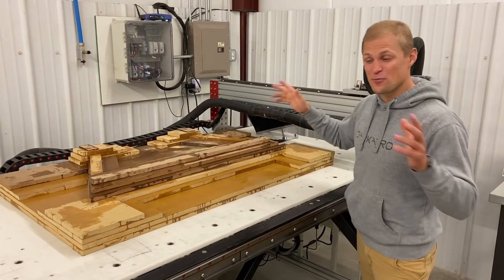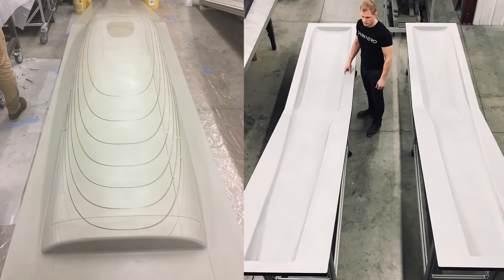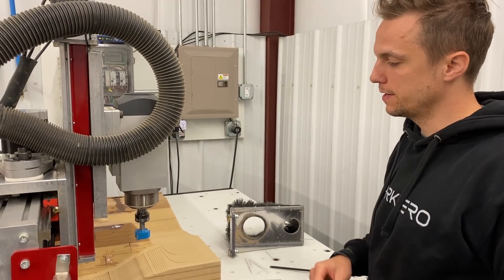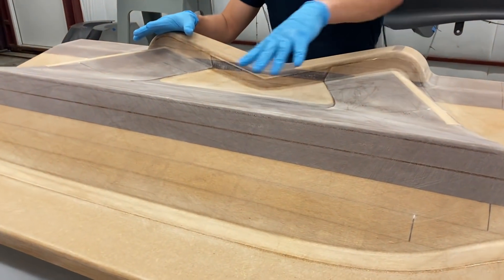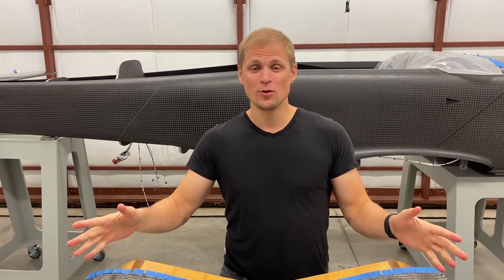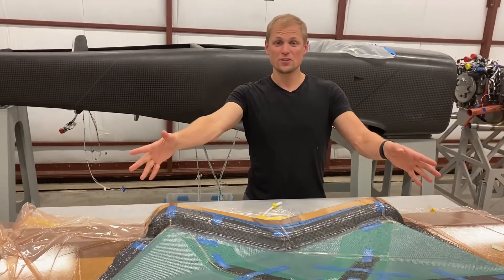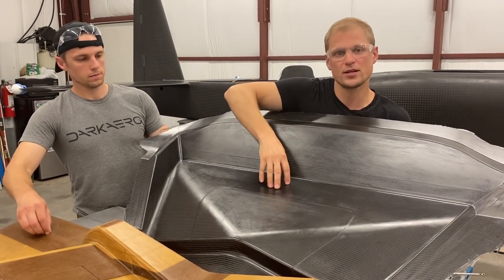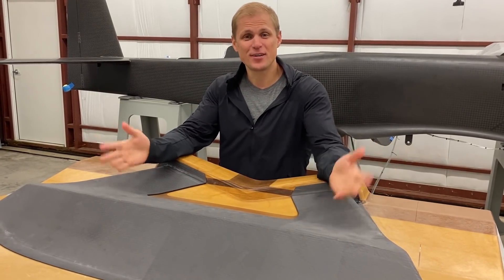Most complicated CARBON FIBER part in the DarkAero 1!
We just finished building a carbon fiber part called the trunnion frame. This structural component transfers loads from the landing gear into the rest of the airframe. It was made on a male mold using a manufacturing process called infusion. The mold for this part was a bit different than our standard molds. Normally we CNC cut a mold pattern from tooling board and then use the mold pattern to create a final mold. The trunnion frame mold was instead directly CNC cut from an assembly of MDF stock.